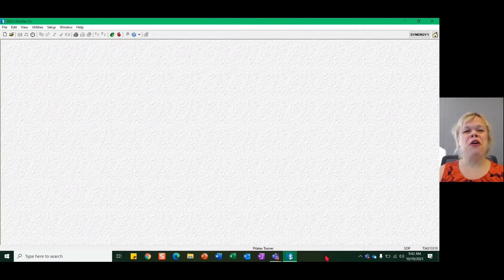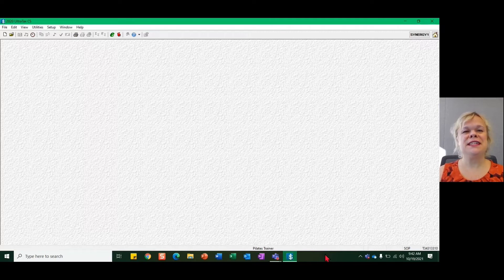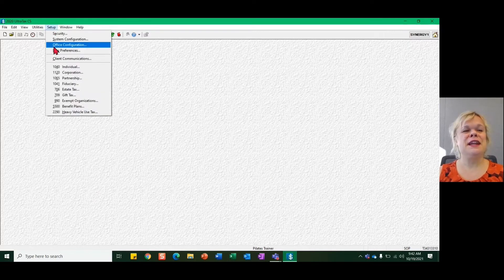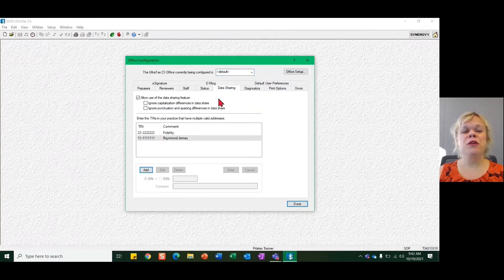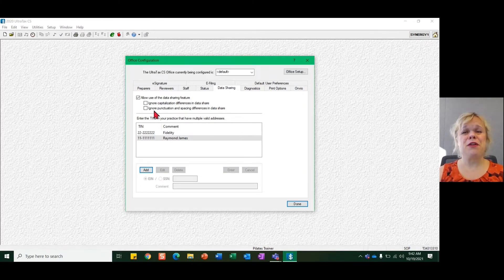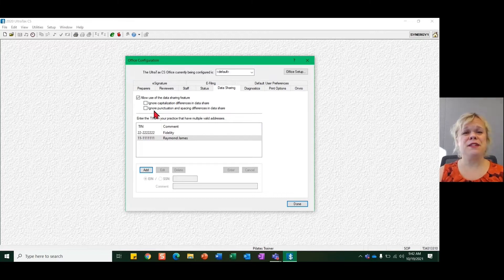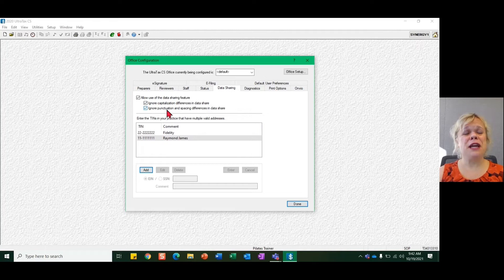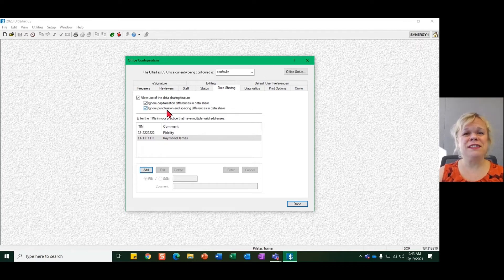Feature in Focus Demo: UltraTax CS caps & punctuation differences